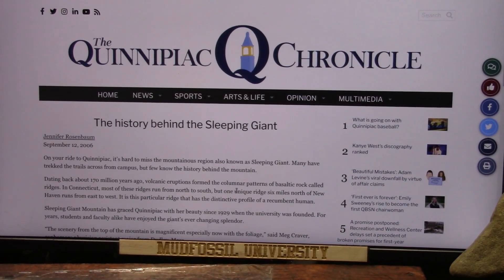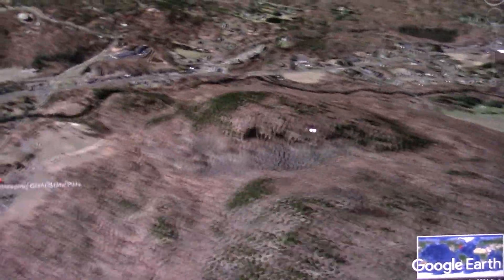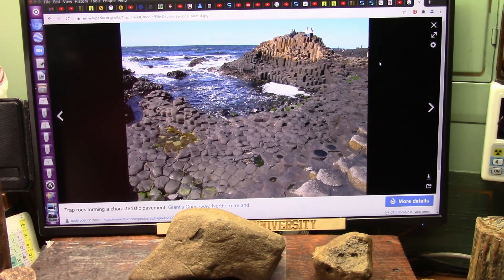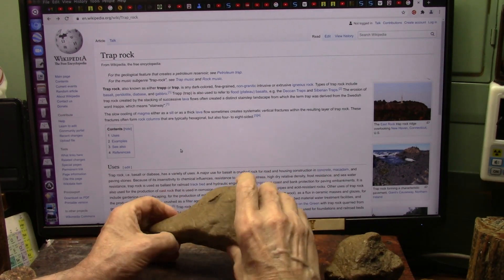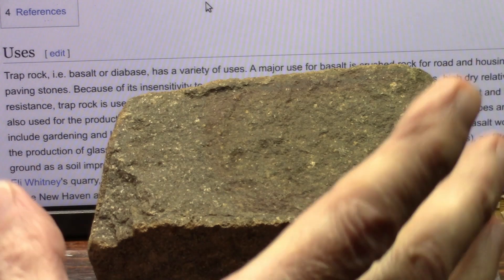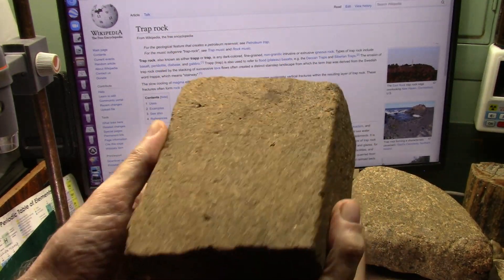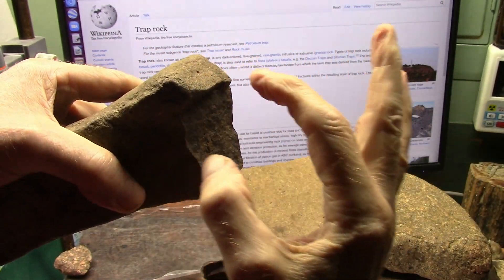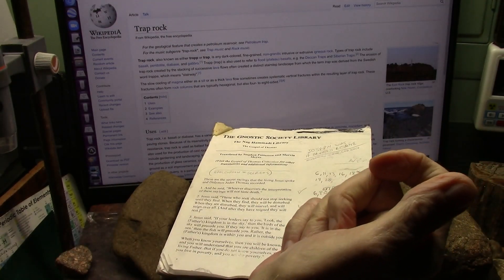Sleeping Giant Mudfossil Ribs Exposed Near Yale University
Amazing as it seems...The Giants ribs are well exposed after basalt mining.
The local Indian tribes speak of the "Sleeping Giant" in Hamden Ct. His name was Hobomock and he Stamped his foot in the Ct River and changed its course.  All this was well recorded.
I found his body exactly where they said and the Ribs are showing CLEARLY.
I need a person with a drone in Central Ct area to inspect the ribs ad possible blood spot.